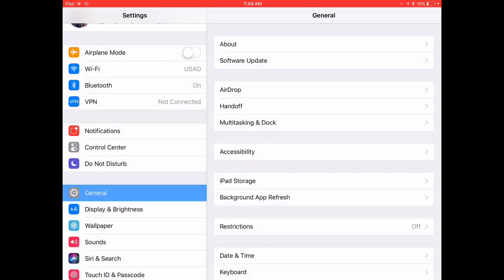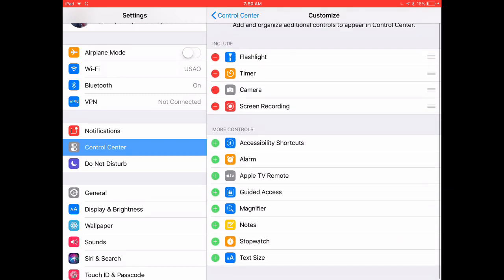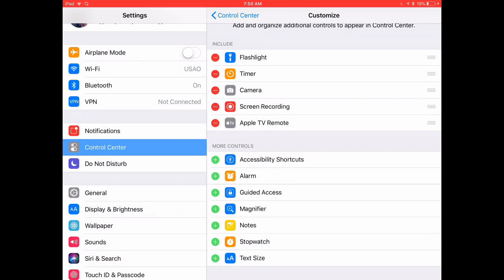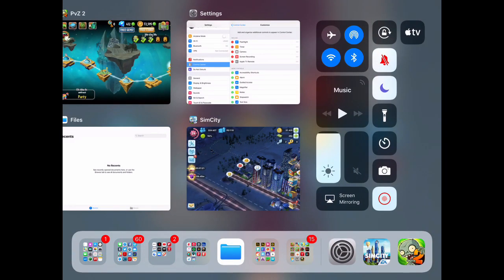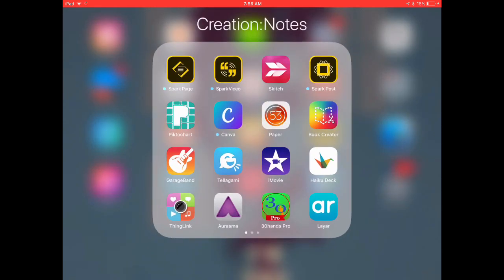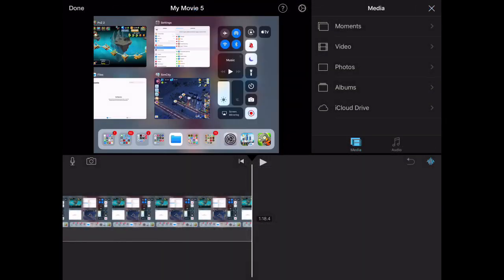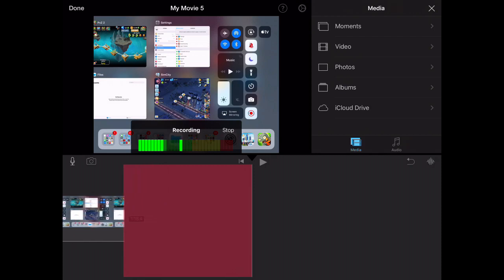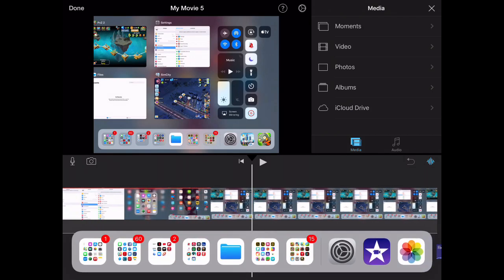Screencast iPad on iOS11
Use the iOS11 to demonstrate how to use different apps on your iPad.  Add the video to iMovie to narrate.